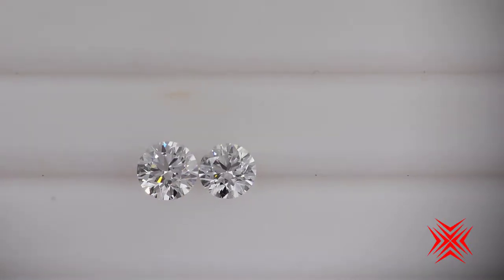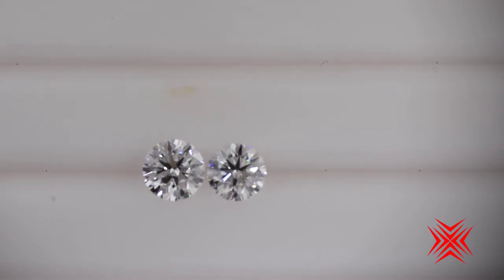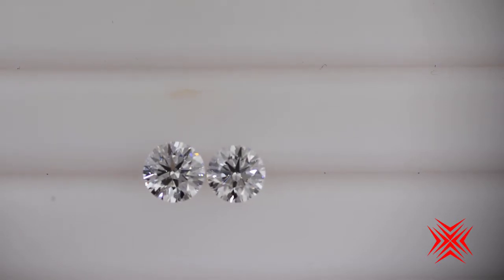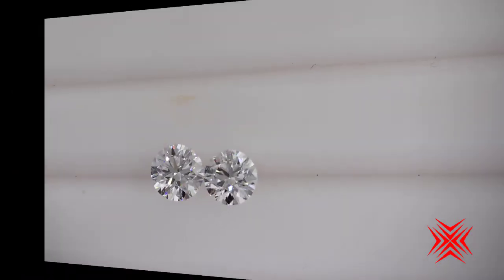2.14 D and 1.81 F together